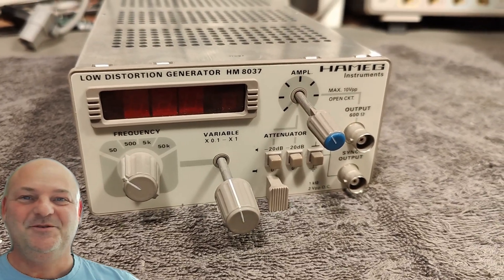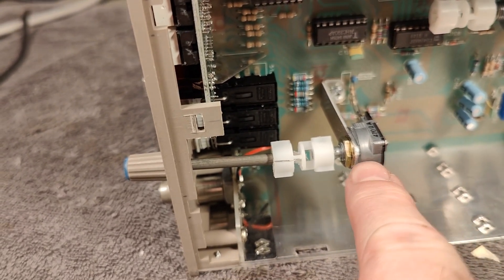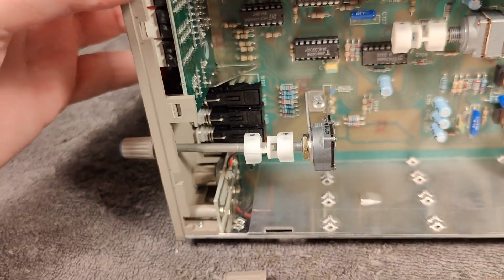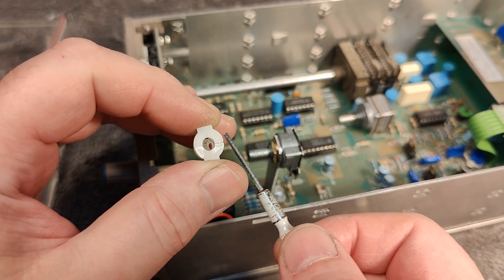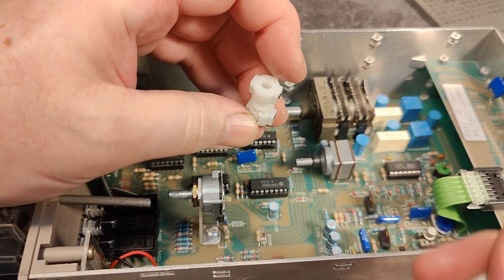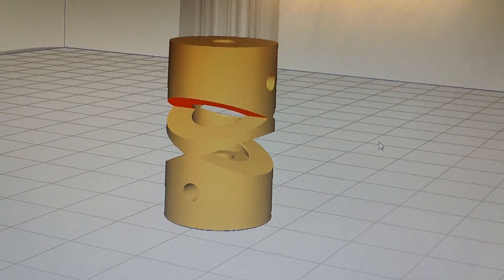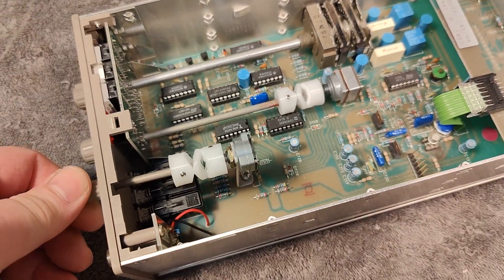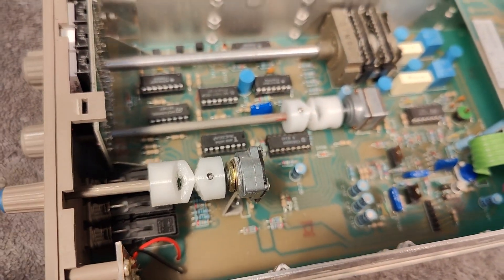Hameg HM8037 potentiometer flexible joint repair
This is a classic problem, the bendable flexible joints between potentiometers and knop shaft tend to brake, i see this quite often when they are made of plastic, here is a quick way to repair this, 3D design a new and better version, make it stronger if space allow it, and 3D print it..